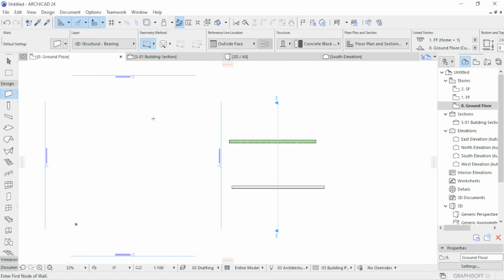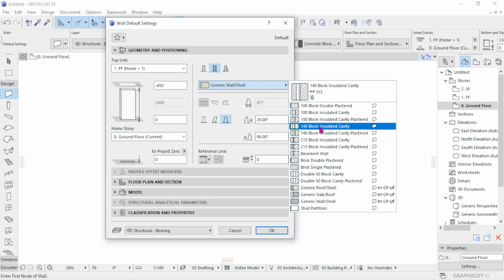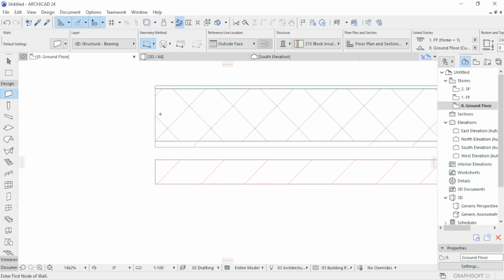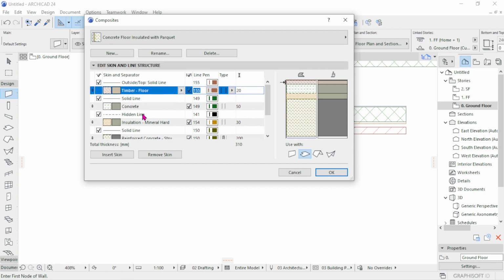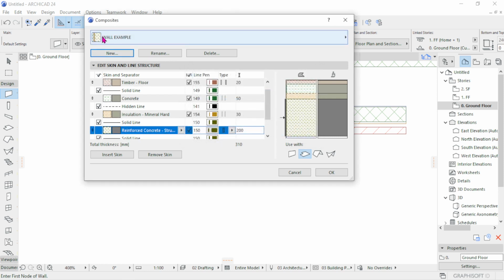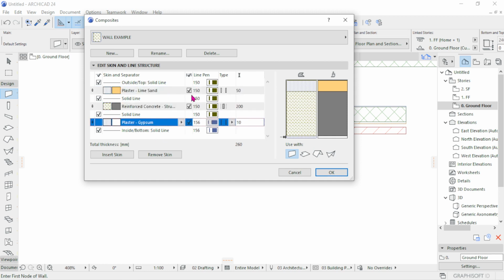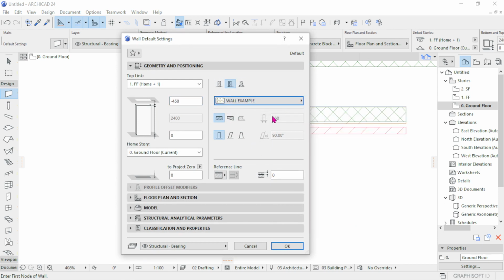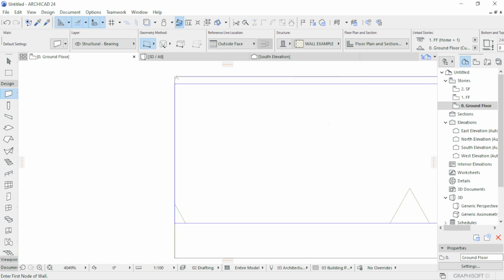Lesson 04: Creating a Composite Wall in ArchiCAD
This video covers composite wall creation by assigning more than one skin to a wall in the element attributes window.